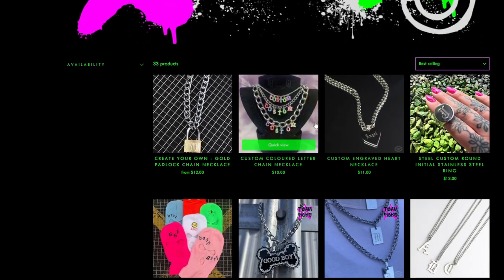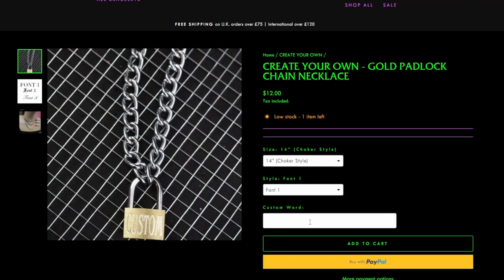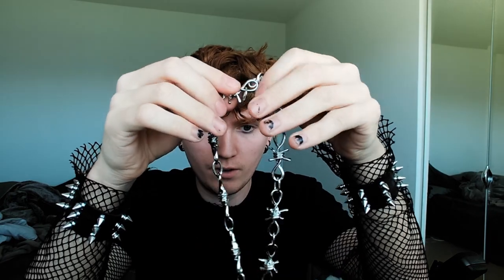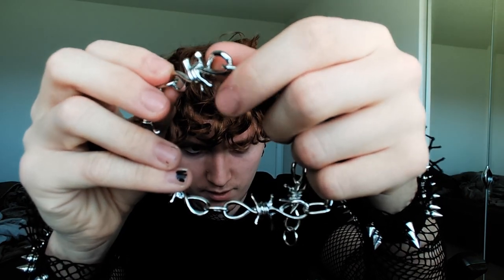Vicious Punx Jewelry haul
Just wanted to show of some pieces from a small business that sells an assortment of alternative jewelry and accessories.